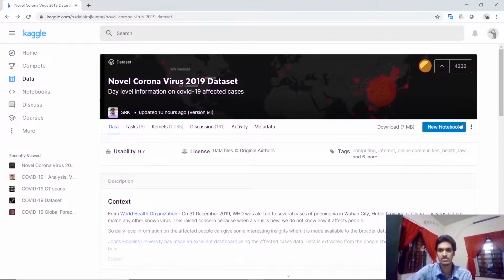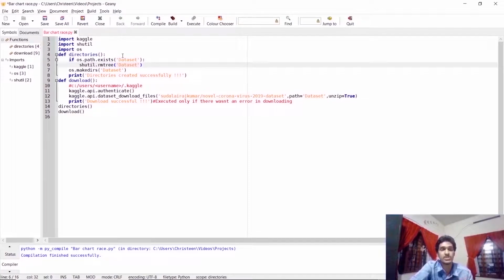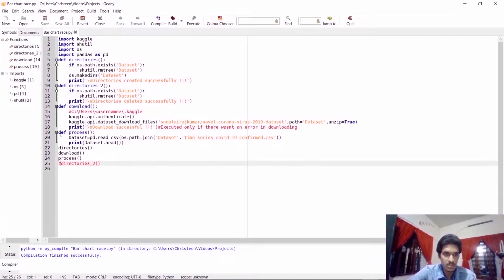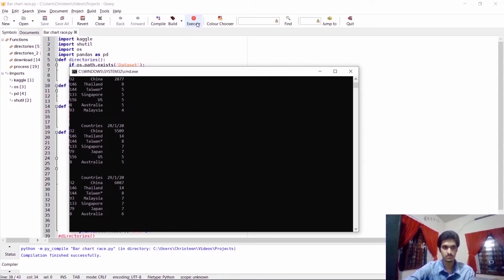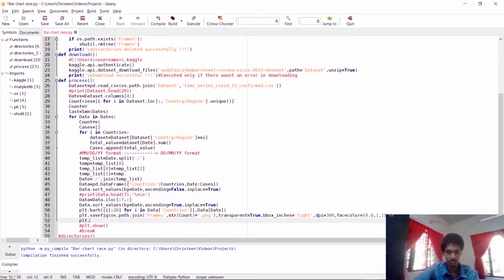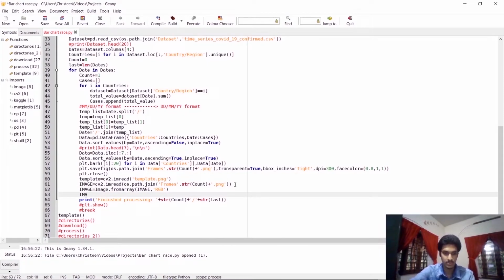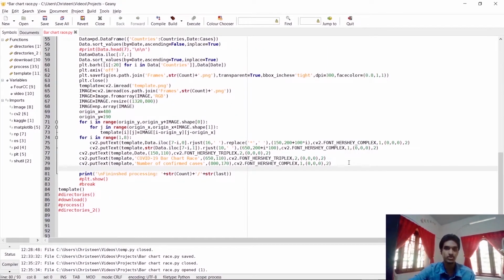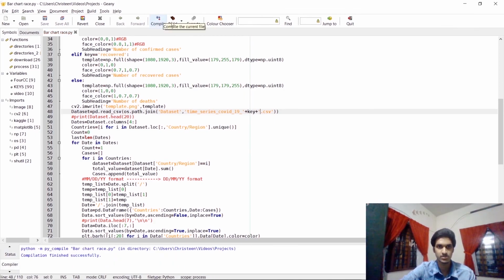COVID-19 Bar Chart Race using Python –Tutorial